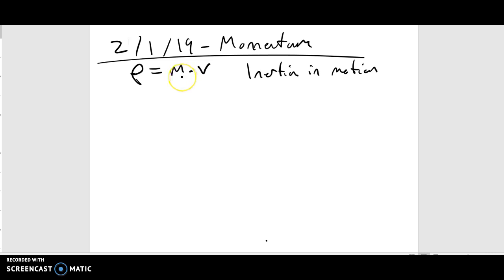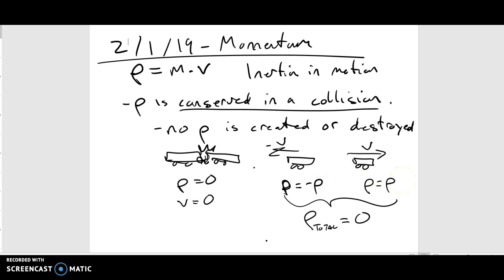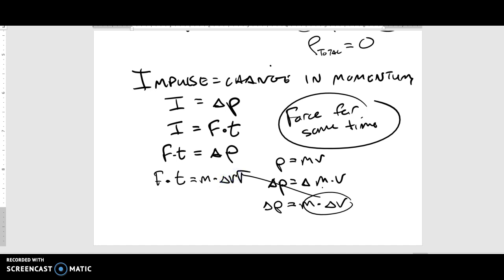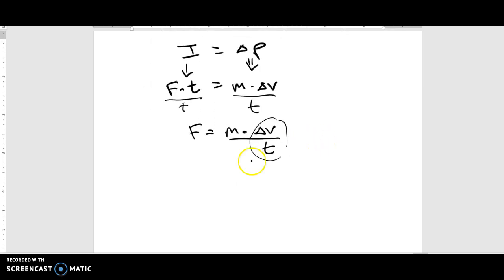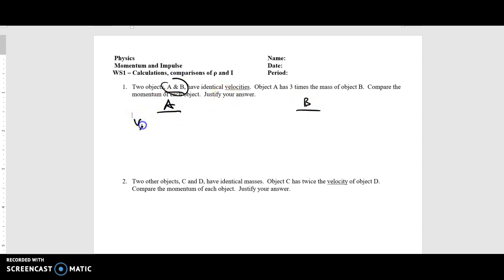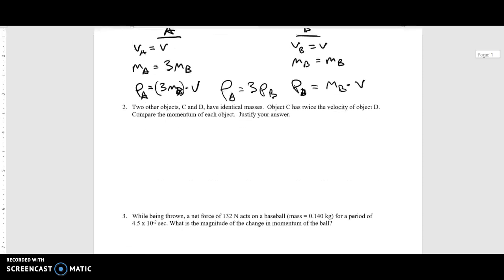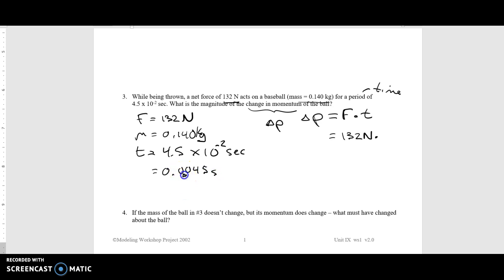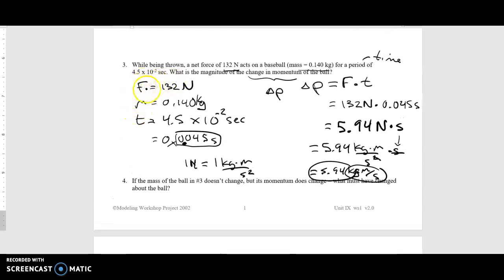Unit 6 - Notes 1 - Intro to Momentum and Impulse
Introducing Impulse and Momentum formulas and how to use them to solve problems.
Intro to WS1.